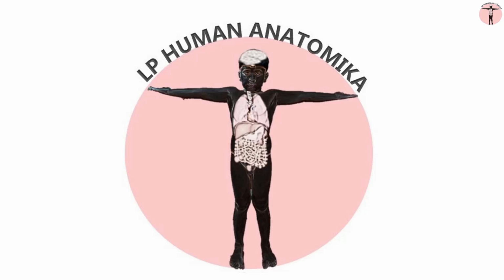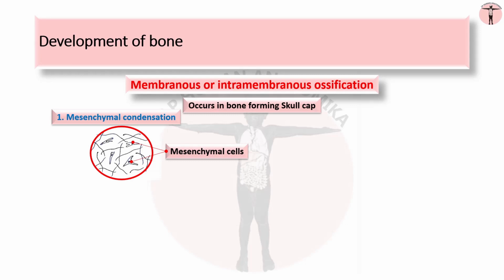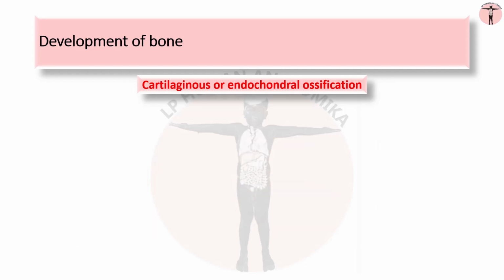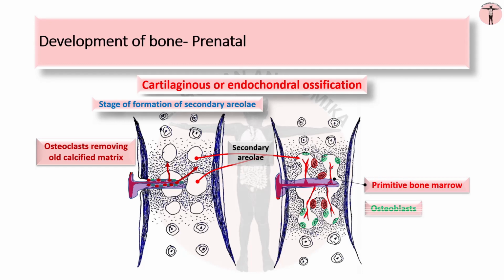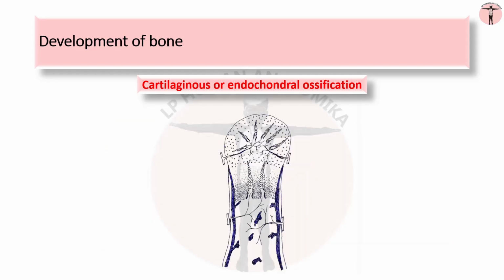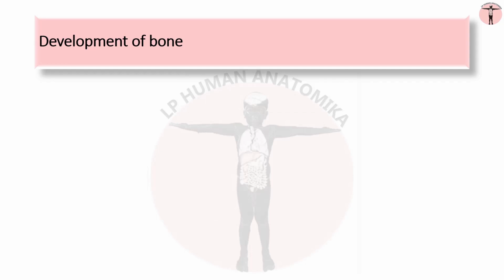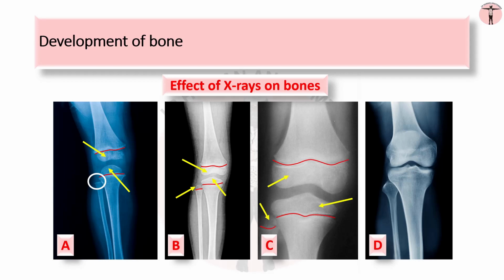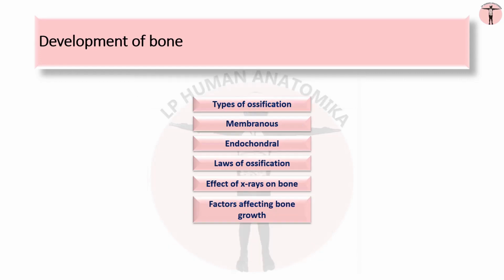Bone part 6- development and ossification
The video describes the details of the types of ossification, membranous ossification, endochondral ossification, laws of ossification, effect of X-rays on bones and factors affecting bone growth.

- Join Private likeminded Facebook community “Human Anatomika Tribe” where people have positive mindset to encourage, support and push each other towards reaching their goals.